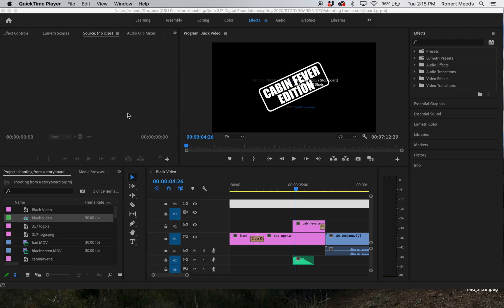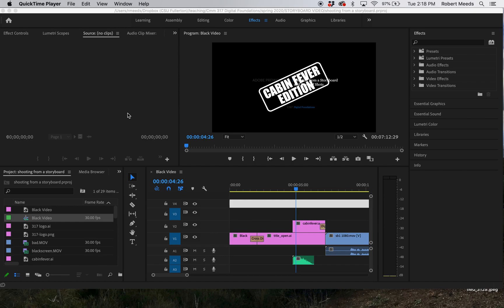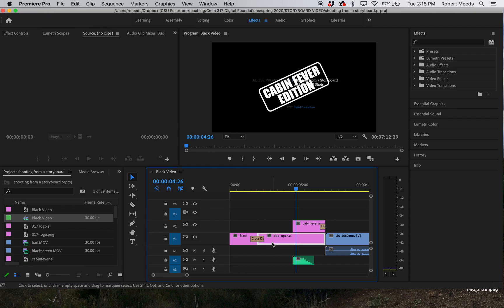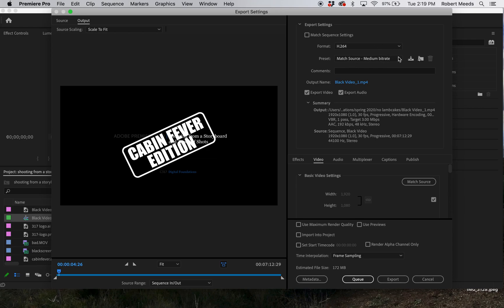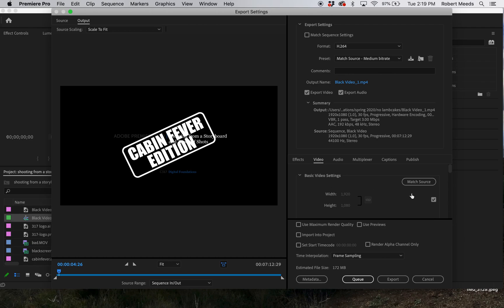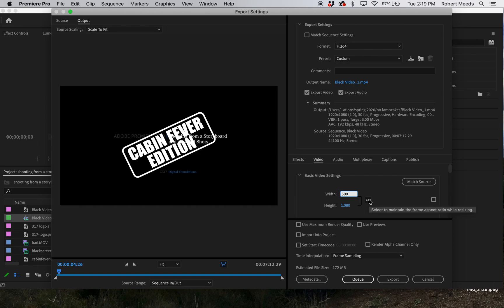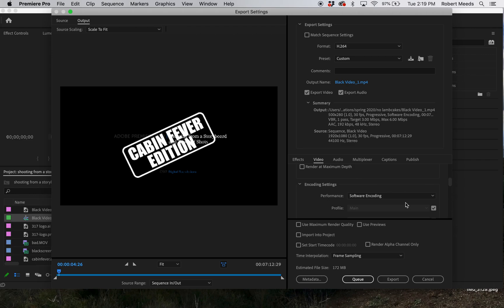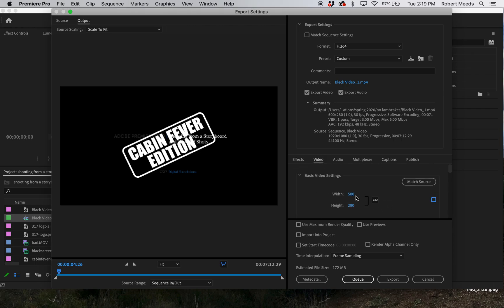Adobe Premiere Pro | How to Export a 500 x 280 pixel video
How to export a small size video from Premiere Pro.